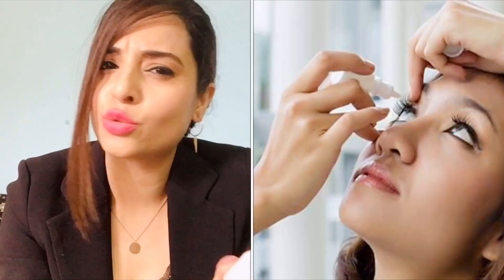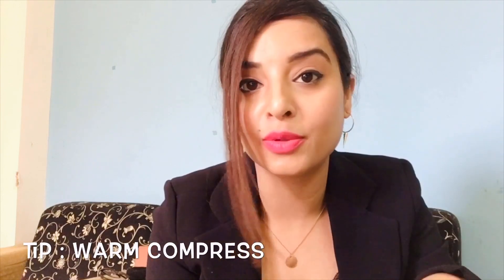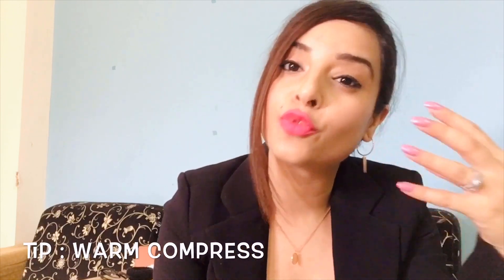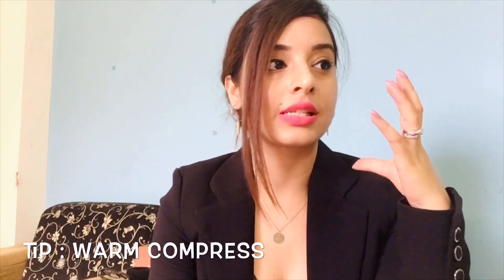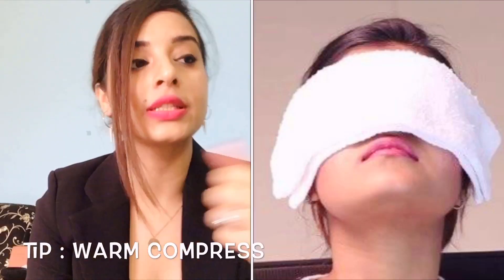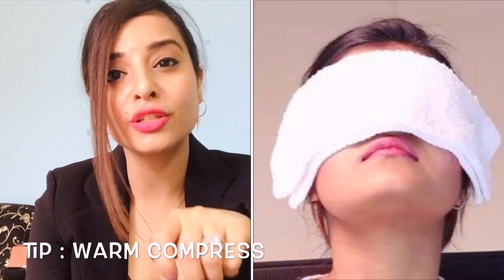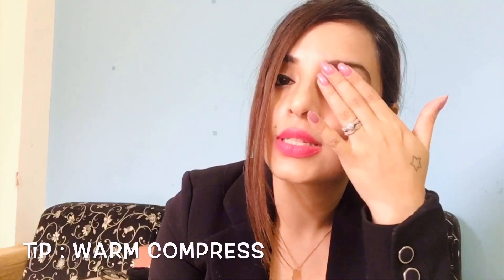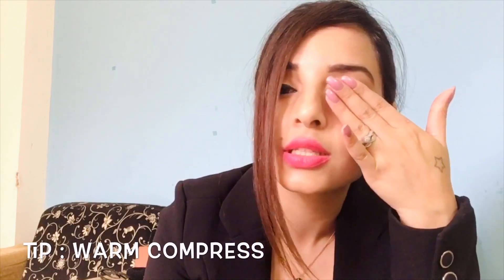Eye Care Tips | Dark Circles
Hey all, In this video , Archie talks about eye care and dark circle tips to treat your eyes.
If you have inflammation in your eyes , eye dryness issues, eye allergies , you need to watch this video to get some natural tips to treat your eyes from dehydration.
This video explains importance of beauty sleep and hydration techniques to solve your eye dryness issues.
In addition to this, you can buy Hydrated eye drops-IKUL Plus Eye-Drops (Only after the prescription from your doctor) to treat eye dryness and eye redness symptoms.
For dark circles, have cucumber pieces and put it in eyes for 10 minutes.
For make up , you can use concealer temporarily to hide your dark circles but sleeping 10 hours is important to treat dark circles permanently.
You can do warm compress to relieve your eye redness and eye dryness issues.

DearArchie.36